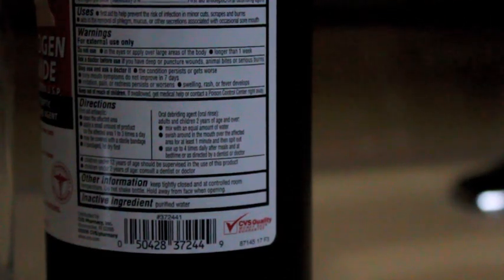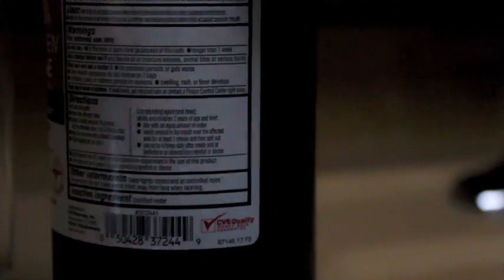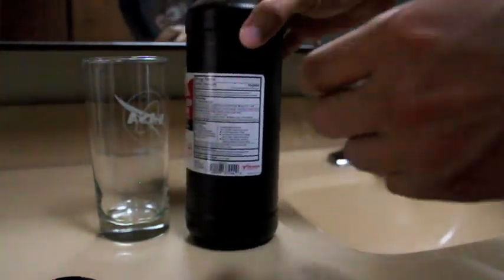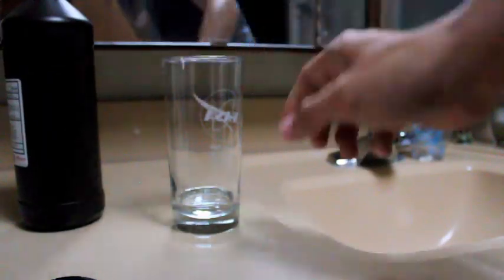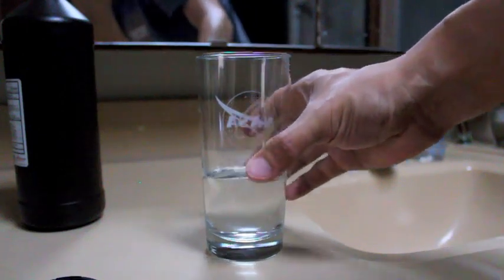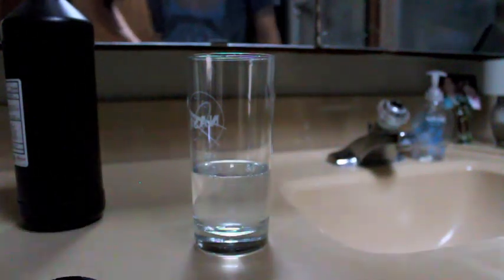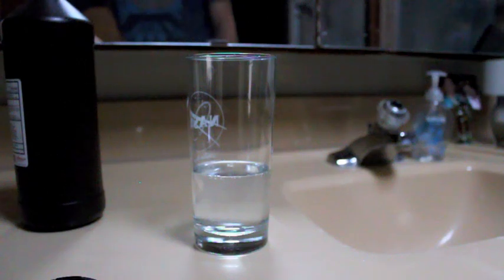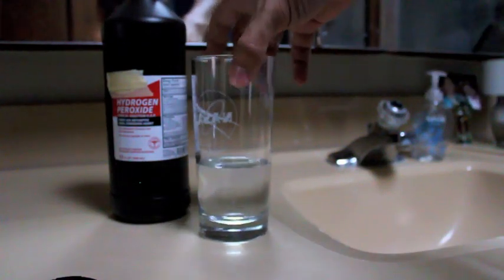canker sore remedy treatment - mouth lip throat aphthous ulcer cut pain relief hydrogen peroxide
This is a great mouth sore treatment. Only cost you $2-$4 and it heal's quick!

You can buy Hydrogen Peroxide in any local pharmacy or grocery store. Here is a link to Amazon just in case you want to buy online:

You can also buy the 'water down' hydrogen peroxide version called antiseptic oral cleanser from Amazon: